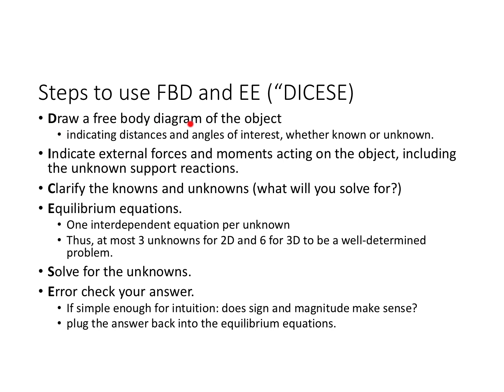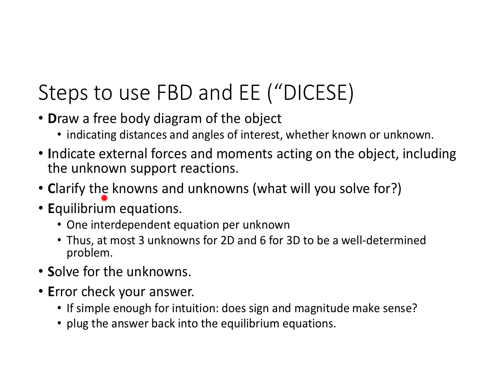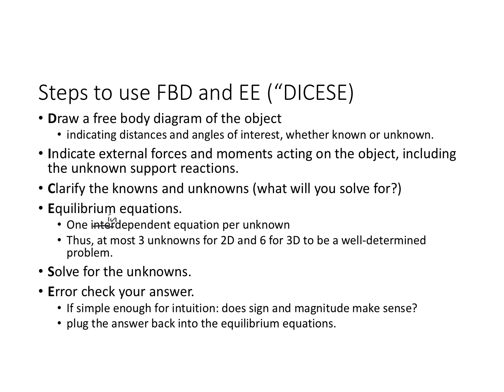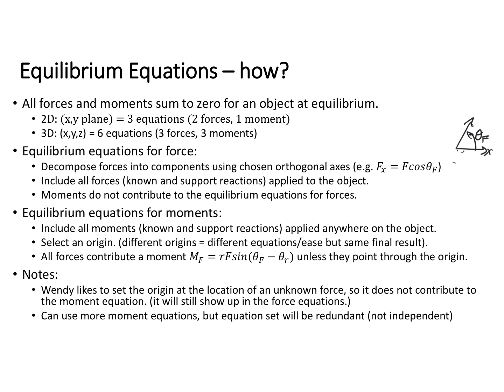Video_01 d FBD and equilibrium equations